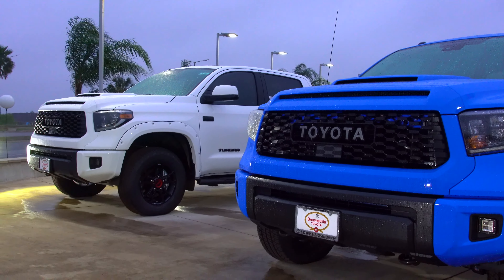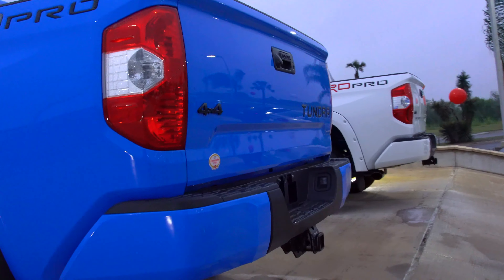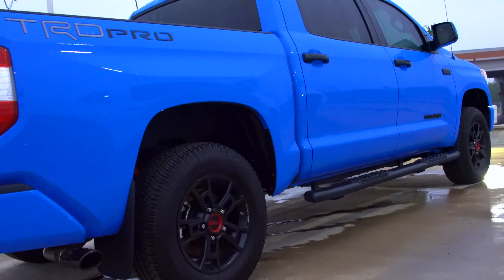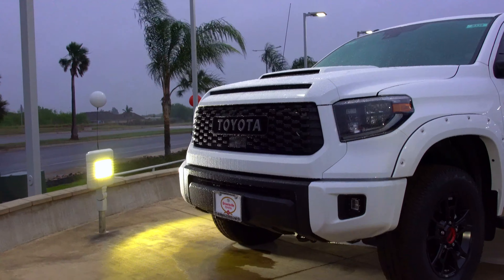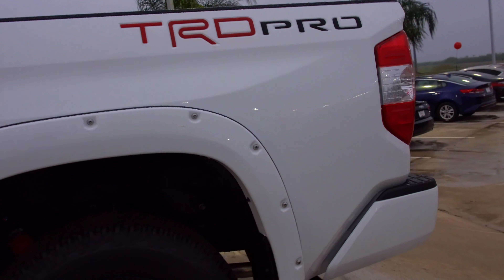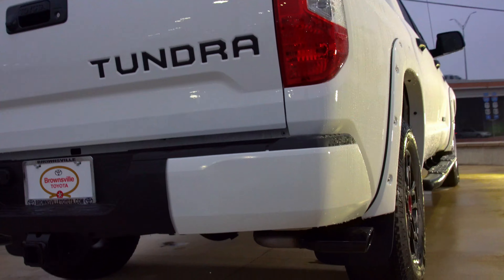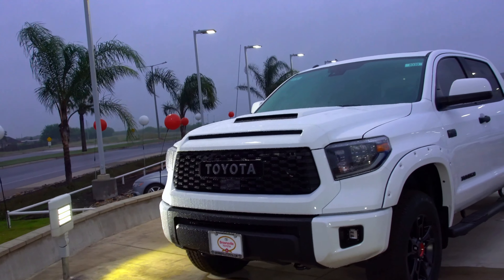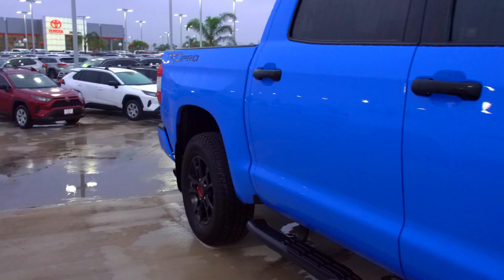TOYOTA TUNDRA TRD PRO VOODOO BLUE VS TUNRA TRD PRO WHITE